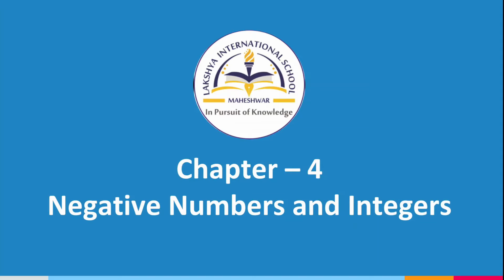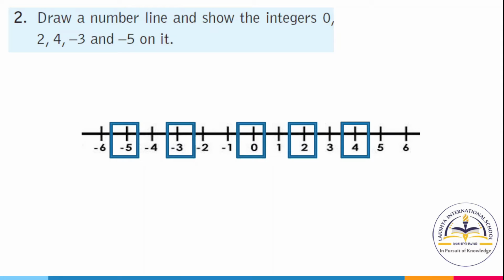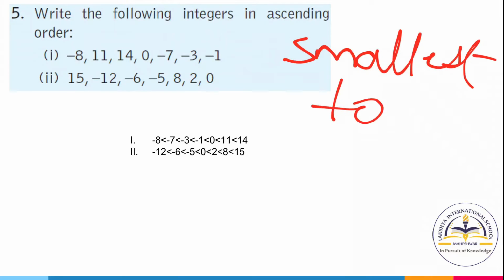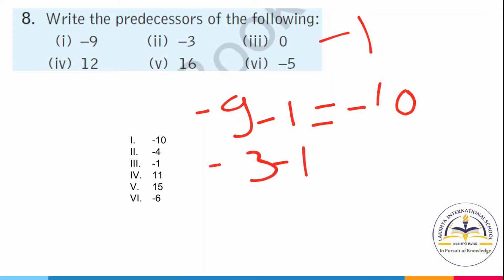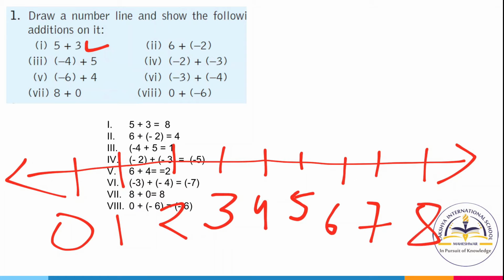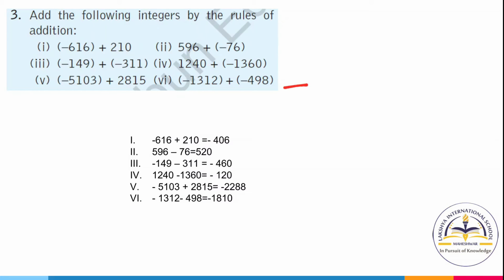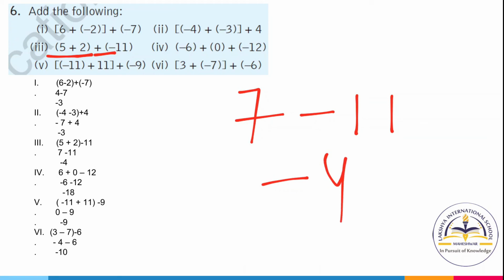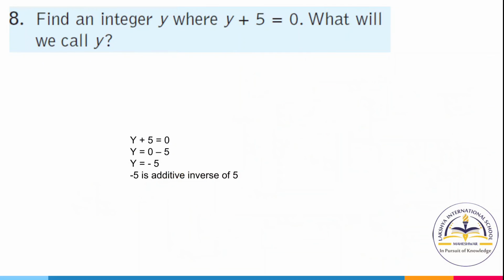Class 6th Mathematics || Chapter 4 || Negative Numbers and Integers || Part 8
Class - 6th
Subject - Mathematics
Chapter - 4
Negative Numbers and Integers